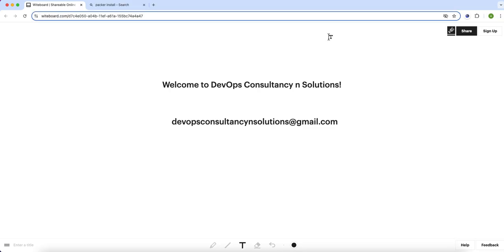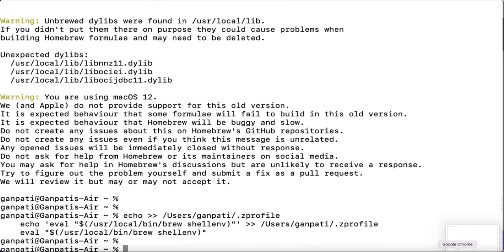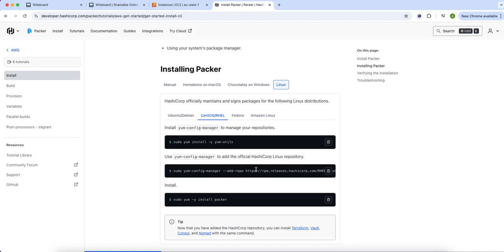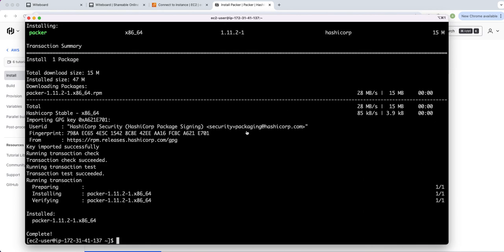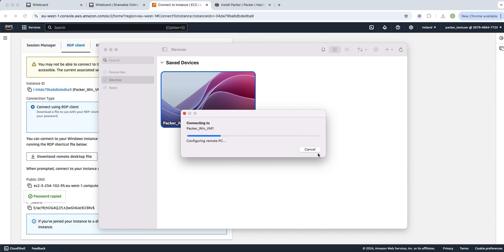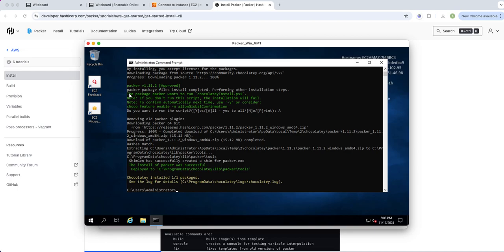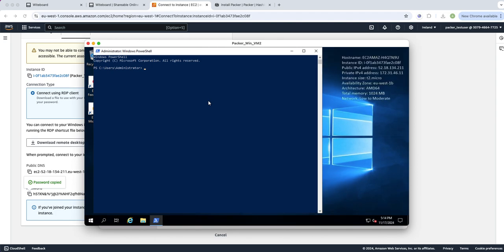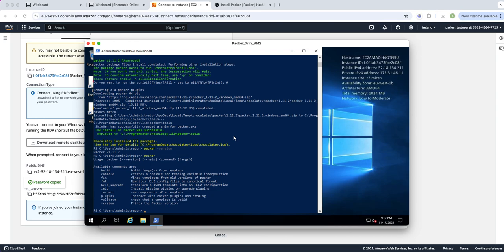Install Packer on MAC, Linux & Windows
Description:

In this video, we'll dive deep into HashiCorp Packer, the powerful open-source tool that automates the creation of identical machine images for multiple platforms from a single source configuration. 🖥️✨

📌 Key Topics Covered:

Learn HomeBrew Installation

Installation of Packer on MAC

Packer installation on Linux

Packer Installation on Windows with both cmd and powershell

Platform Build Image
Build Image